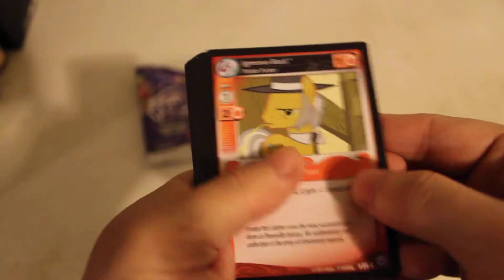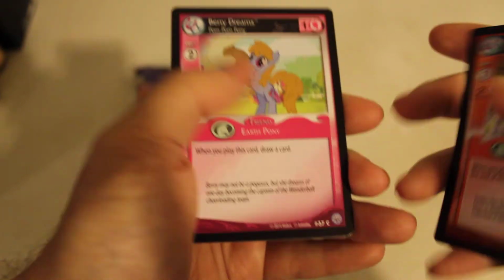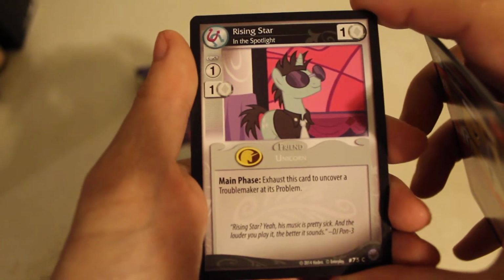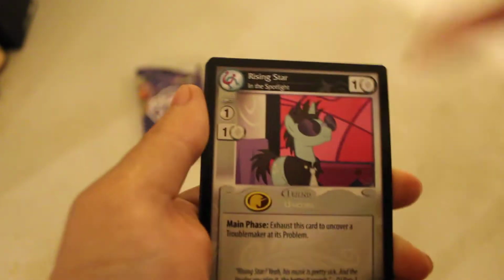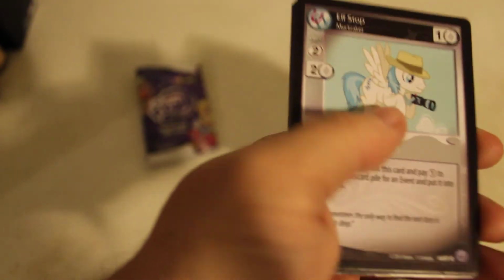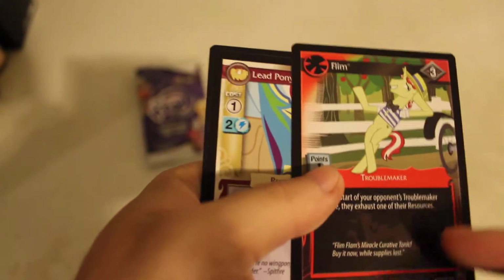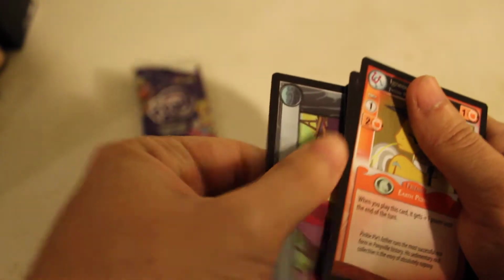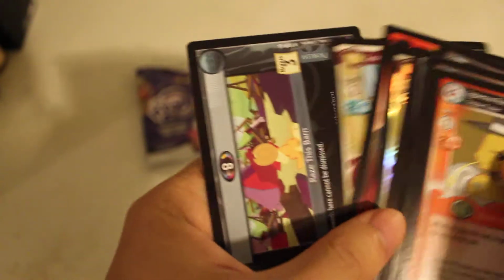OPENiNG MY LiTTLE PONY CCG PREMiERE 12-CARD BOOSTER PACK.